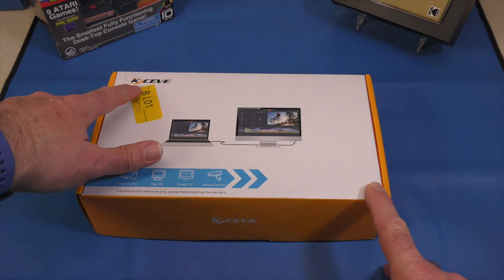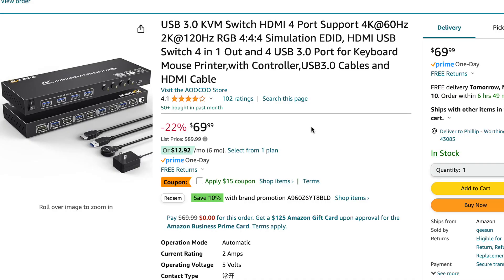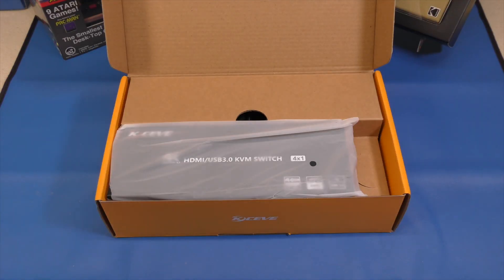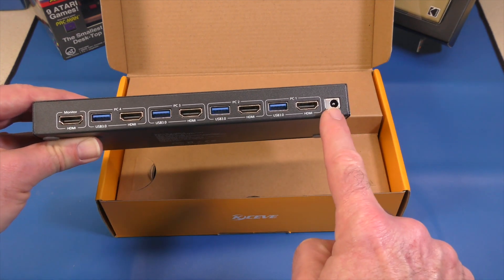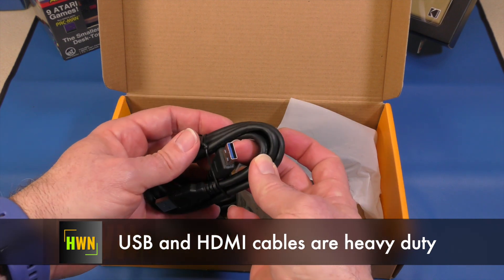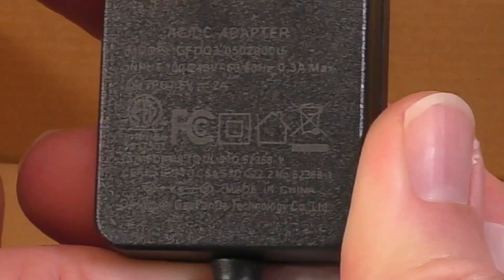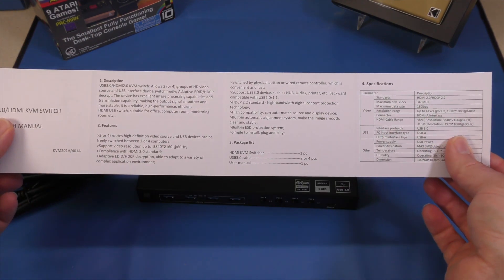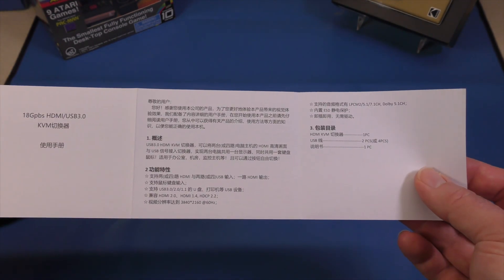Switching it up with KCEVE KVM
Recently, I received my laptop for my full-time job, which added another computer to my desk. Well, it's time to consolidate!

I hopped on Amazon and found this inexpensive KVM from a company called KCEVE. Never heard of it, but it had pretty decent reviews so I pulled the trigger.

As using a KVM is new to me, I thought this would be a good opportunity to tell others about what's in the box and how well it works for me. I hope that you find this informative in helping you decide on a KVM.

Table of Contents:

00:00 - Introduction
00:52 - Opening Titles
01:01 - Unboxing
05:18 - Setup and KVM Test
08:29 - Thoughts and Conclusion